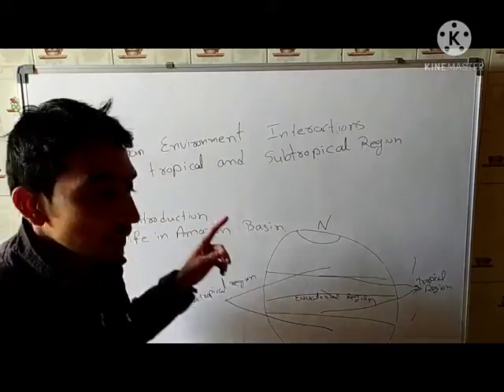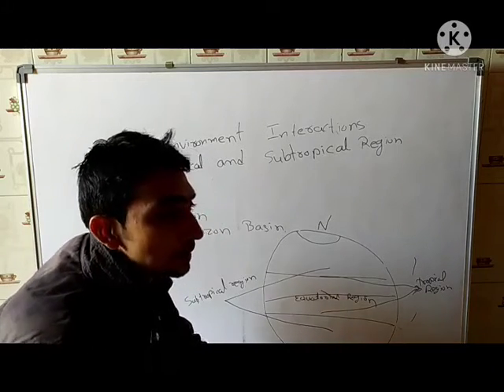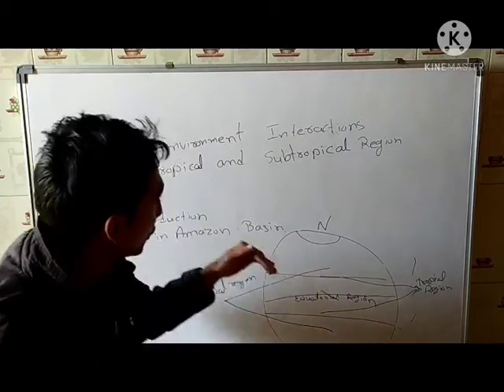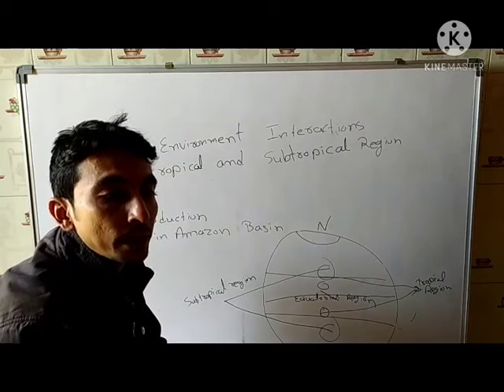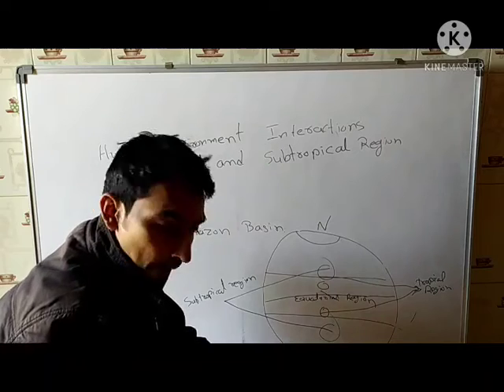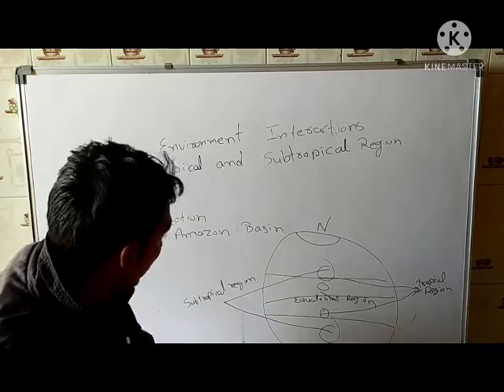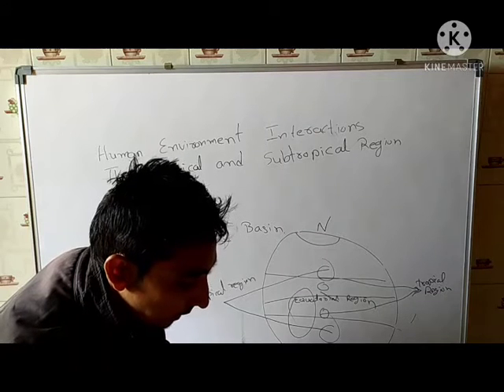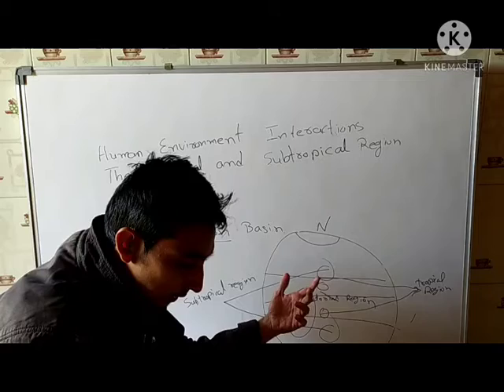Class-7 Social Science (Geo): Ch-7 Human Environment, Settlement, Transport(Part-6). By: Asad sir